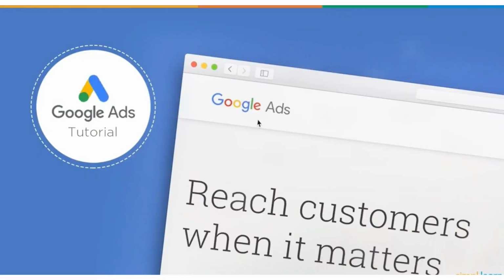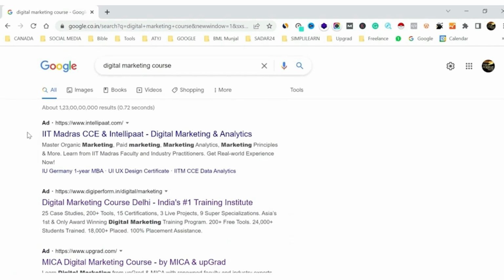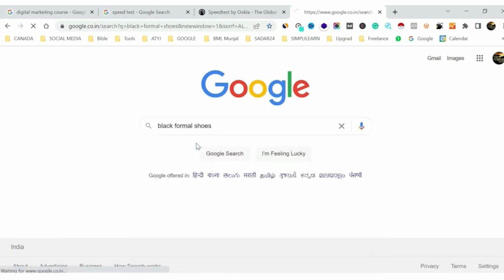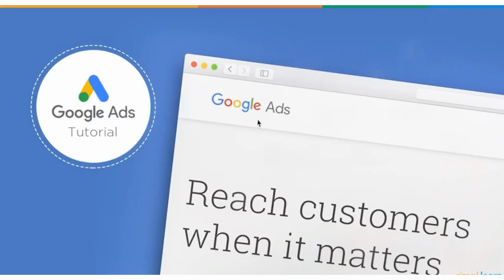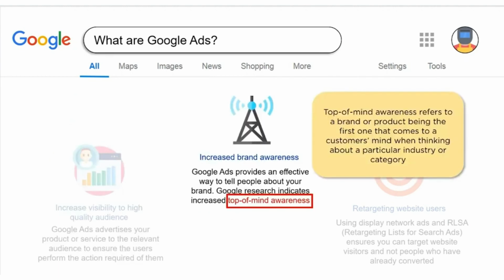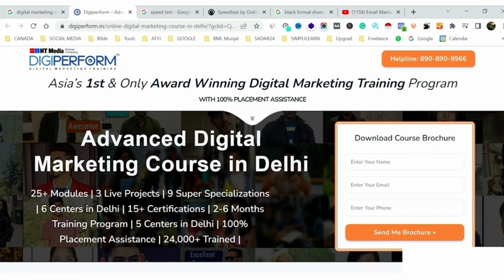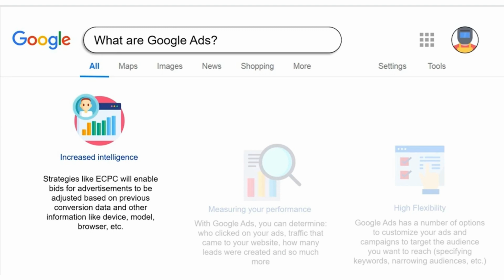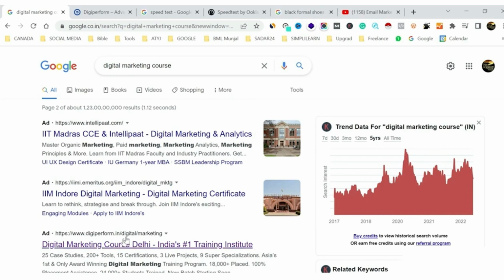Google Ads Tutorial । Part-1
Google Ads is a product that you can use to promote your business, help sell products or services, raise awareness, and increase traffic to your website. Google Ads accounts are managed online, so you can create and change your ad campaign at any time, including your ad text, settings, and budget.